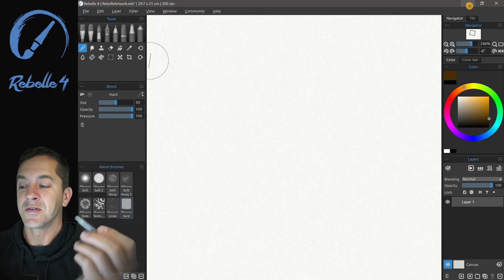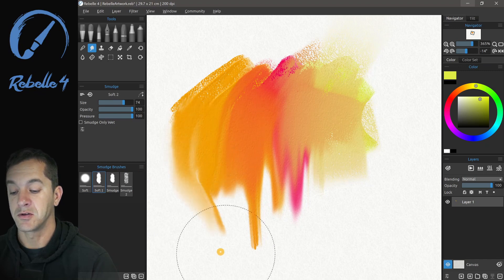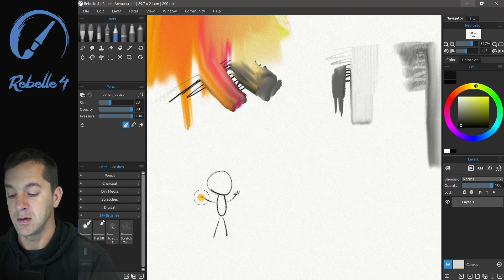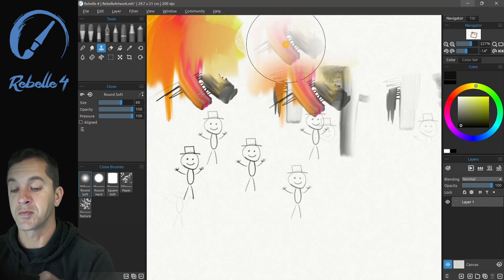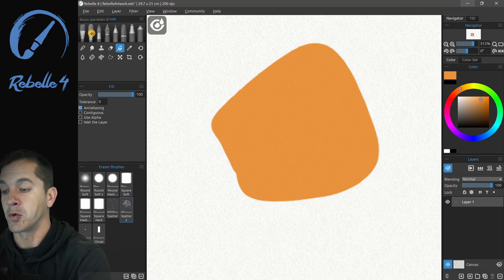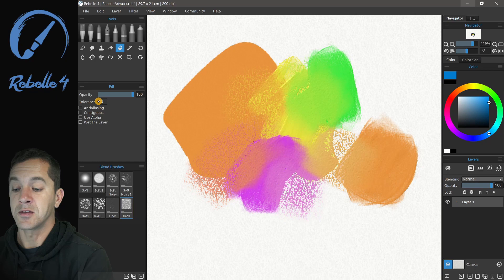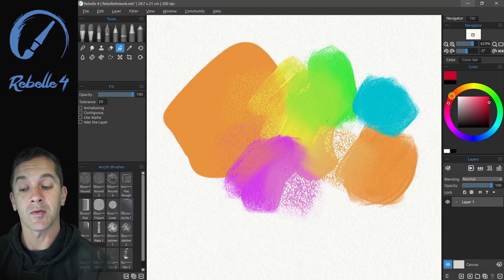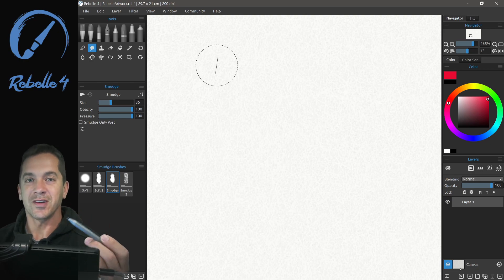Rebelle 4 Tutorials: Blend, Smudge, Clone, Fill, and Erase Tool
This tutorial will teach you how to achieve the perfect effects with the Blend and Smudge tool, how to use the newly added Clone and Fill tool, and how to use Erase tool in Rebelle 4.